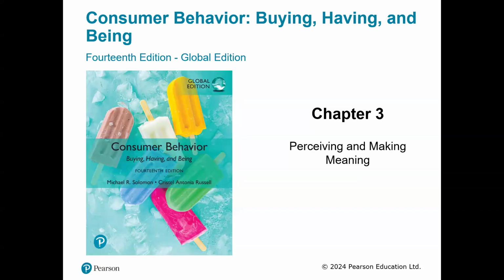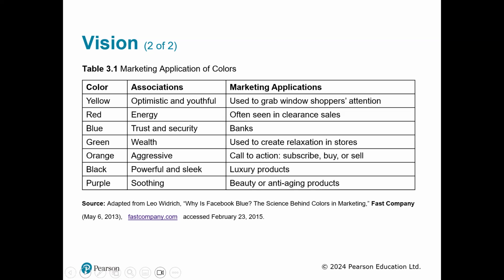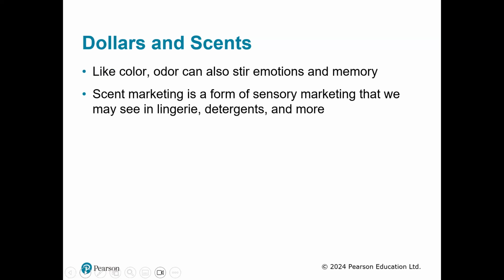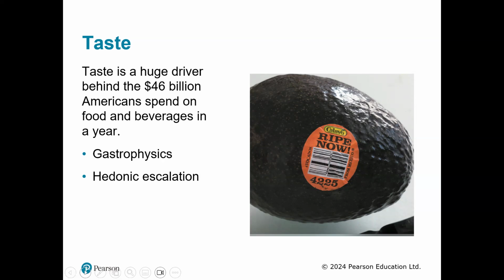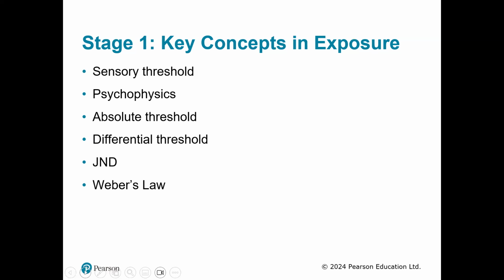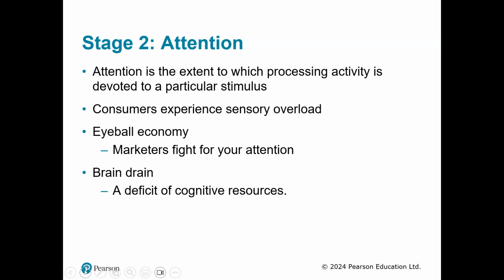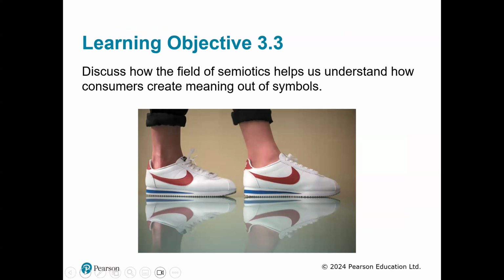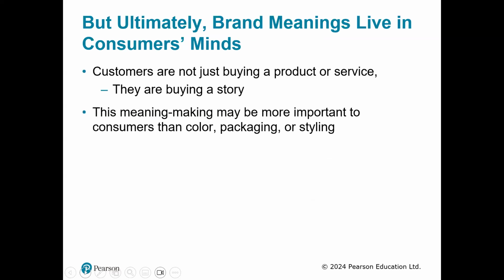PSY4205-1 Consumer Psychology - Perceiving and Making Meaning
Dr. Cheng Kai Wah INTI International University
MKT4210 / MKT4229 / MKT4229E / MKT4229-1 / MKT4229-1E Consumer Behaviour
MKT2105E Consumer Behaviour
PSY4205-1 Consumer Psychology